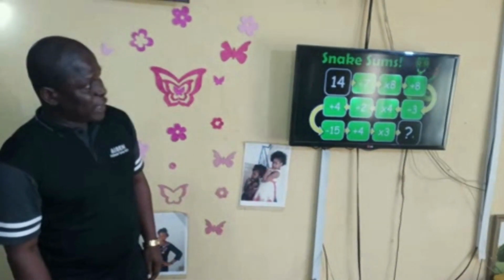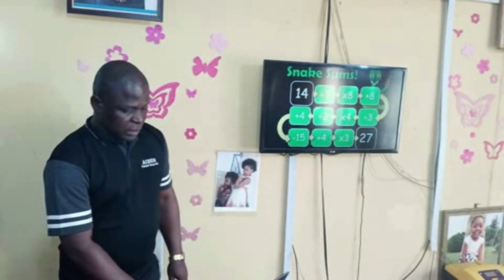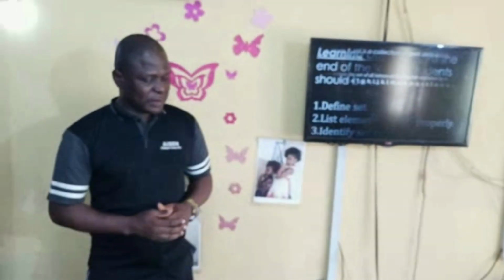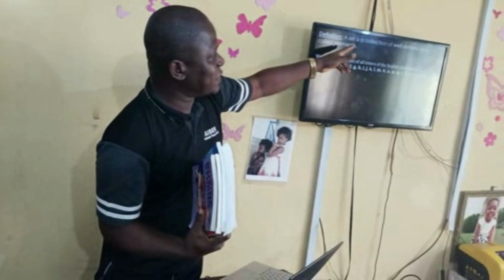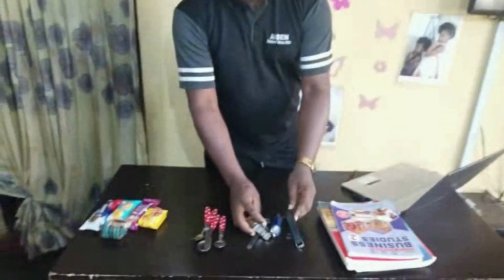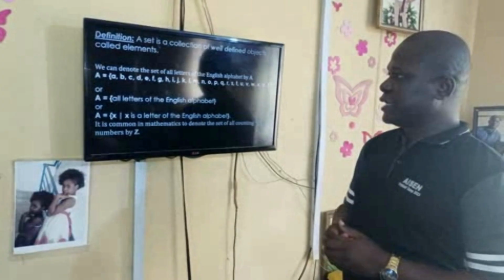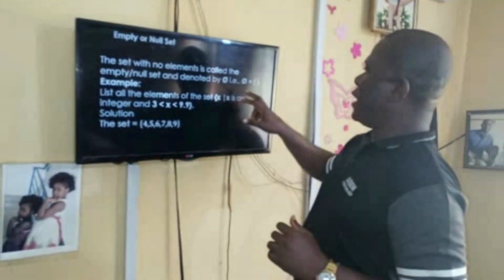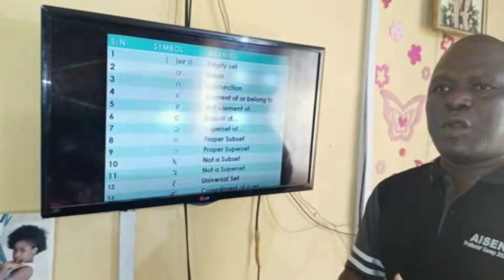Preliminary Video-Okusanya Adeyemi